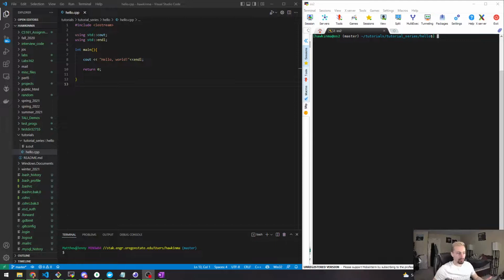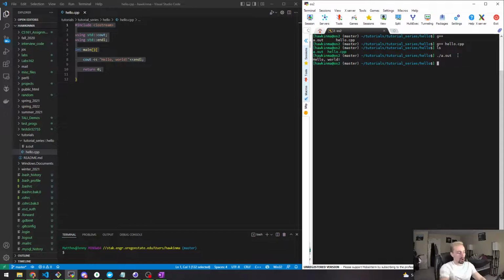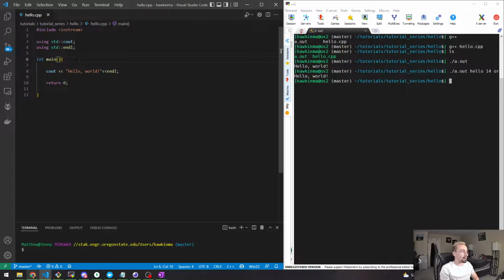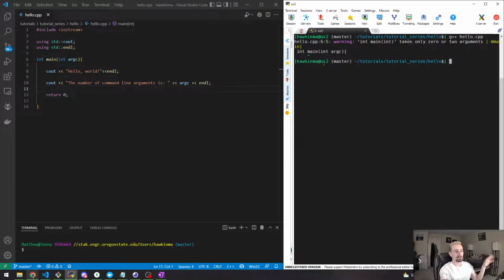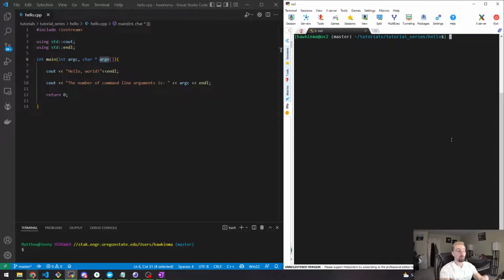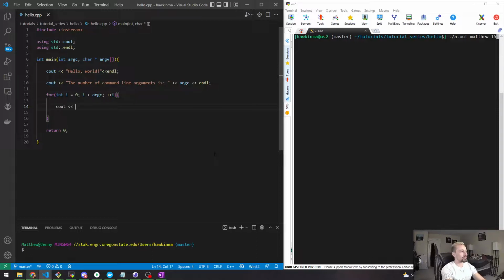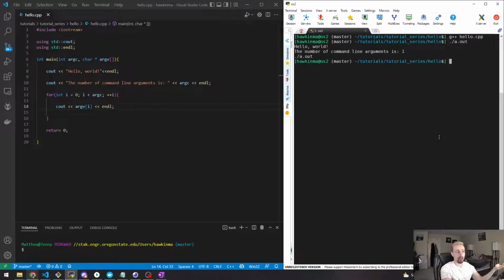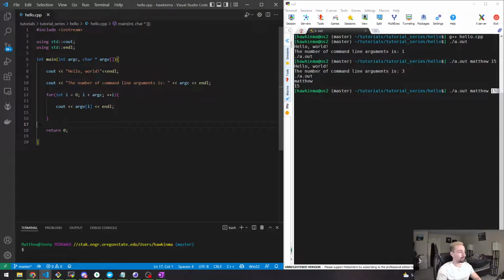CS 162 Crash Course - Command Line Arguments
Command line arguments are one of the pieces of info you'll need to complete the first lab that we'll look at later on in the course!